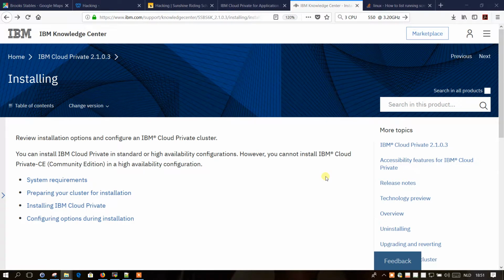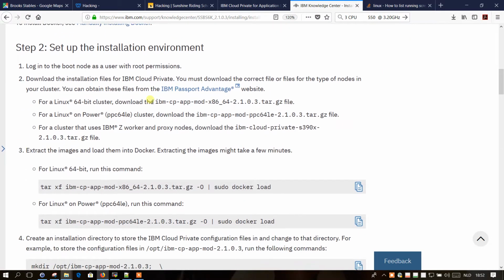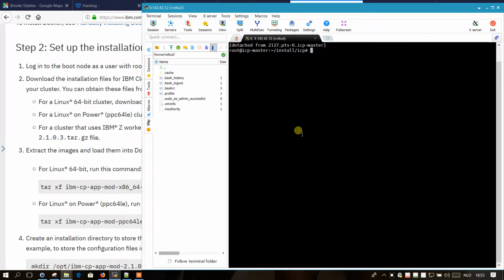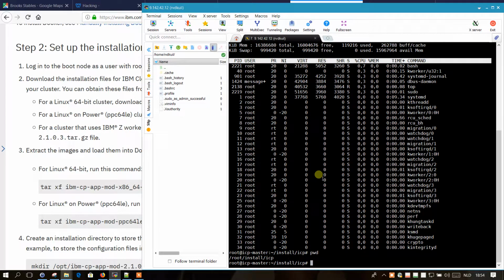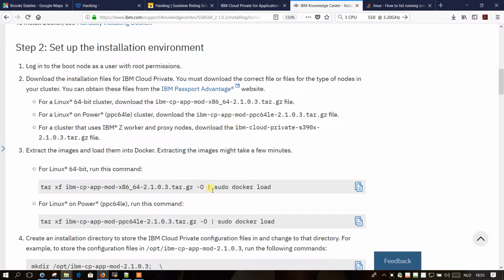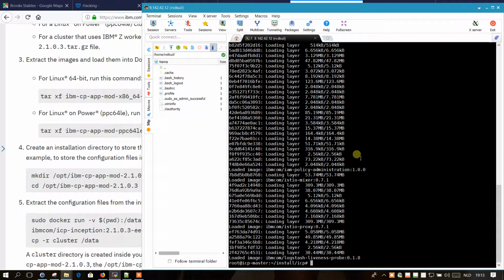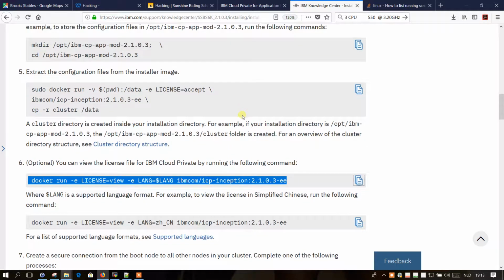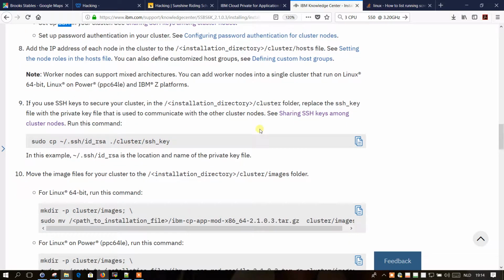installing IBM Cloud Private 2.1.0.3 part 5/6 on Ubuntu 16.04 LTS